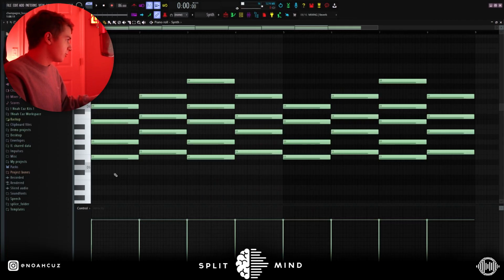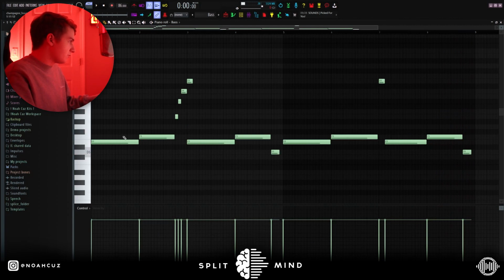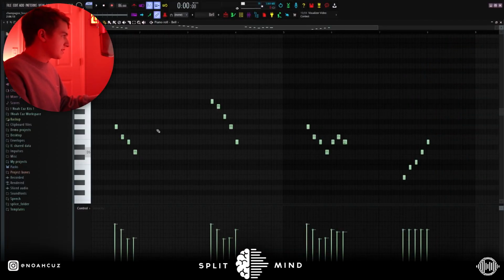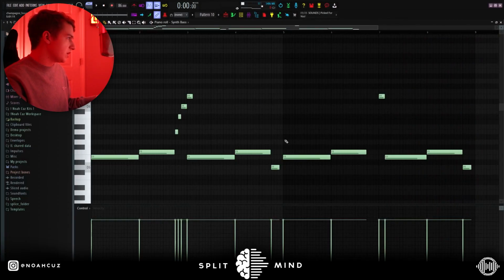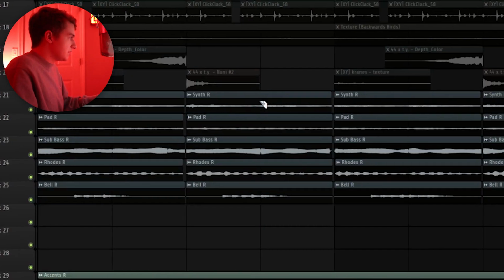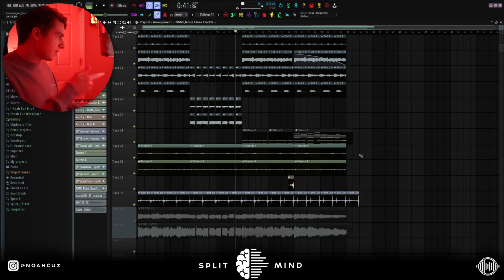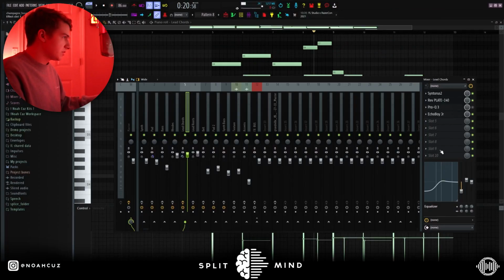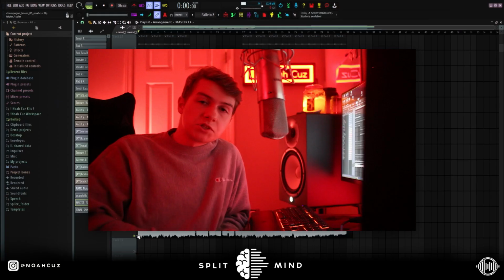How To Make CRAZY Don Toliver Samples From SCRATCH (MIKE DEAN SYNTH SWITCH UP) | FL Studio 20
Get Noah Cuz - ANTI-PHASE Vol. 3 (Analog Lab V Bank)

Follow me @NoahCuz

(CRAZY Switch Up) How To Make Don Toliver Samples (MIKE DEAN SYNTHS) | FL Studio 20

Intro: 0:00
Sample Preview: 0:32
ANTI-PHASE Analog Lab V Bank: 1:15
Synth: 1:40
Pad: 2:14
Sub Bass: 2:46
Rhodes: 3:35
Bells: 4:22
Pad 2: 5:02
Synth Bass: 5:48
Textures: 6:20
One Shot Accents: 6:35
Chopping & Flipping: 7:25
Ambience: 8:13
Synth Swtichup: 8:26
Lead Roots: 9:17
Lead Chords: 9:49
Automation: 10:32
Master FX: 11:28
Outro: 11:51